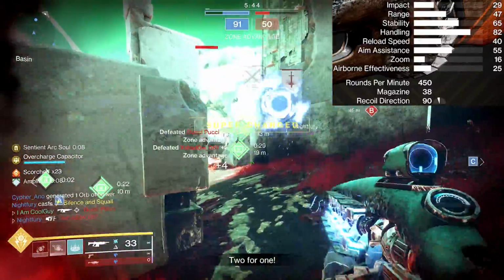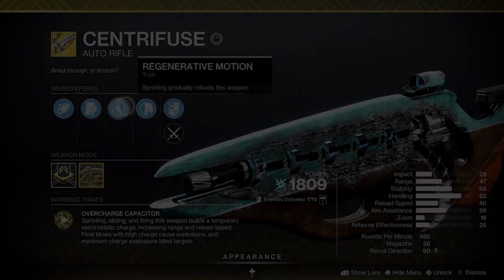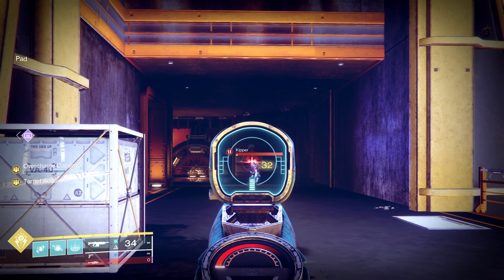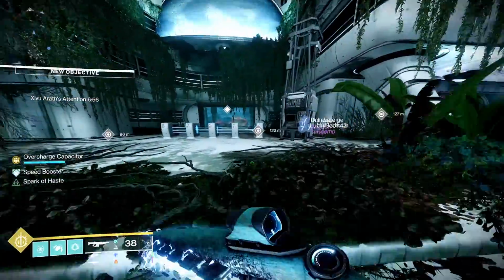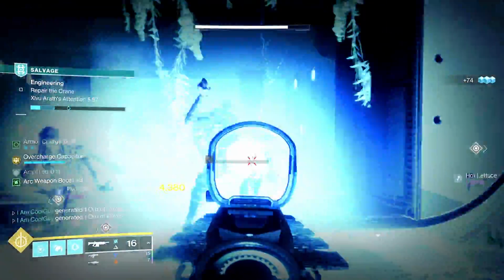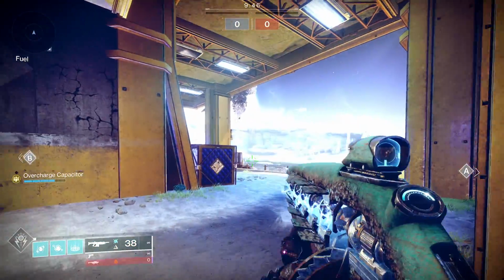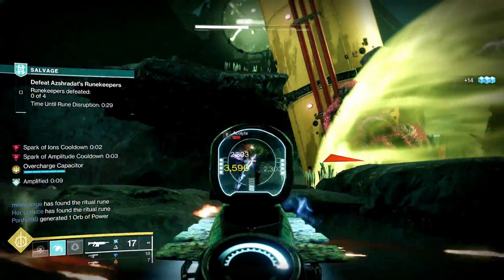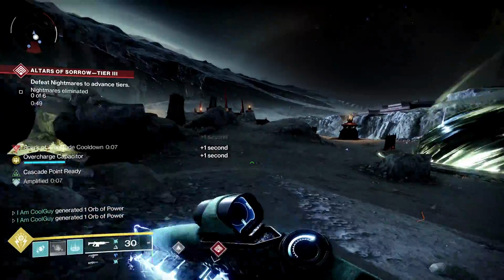Centrifuse Is A Much Needed Reminder Of What Destiny 2 Is All About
I adore this weapon. To me, Centrifuse perfectly captures Destiny. In the review, I go through the loop and how to get the most out of it. The charge bar does a lot more than you know. The Catalyst is a *near* must have. It completely changes and elevates it. It's one of my favorite weapons that have come out in a long time. It's a very fun experience.

New Destiny2 video for Lightfall Season 21 Season of The Deep expansion.